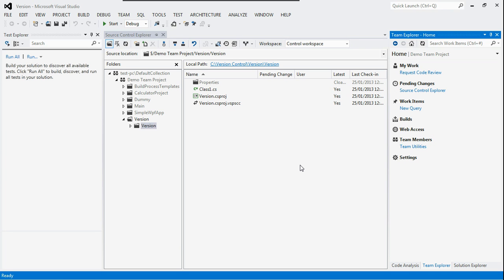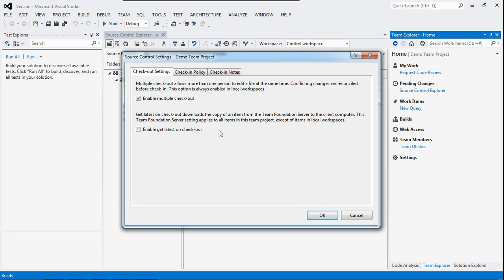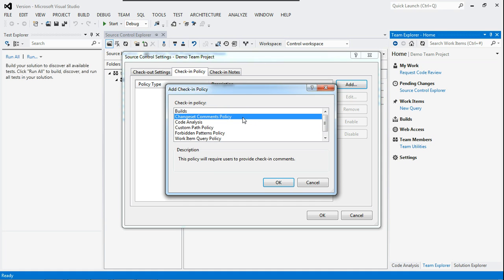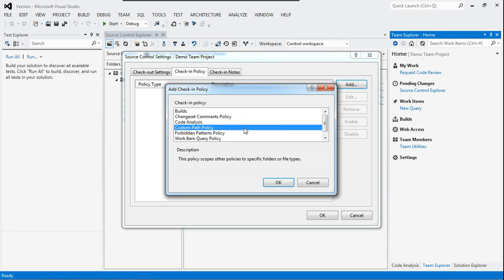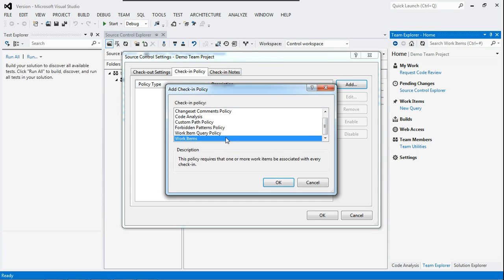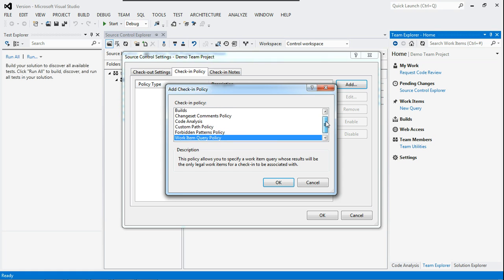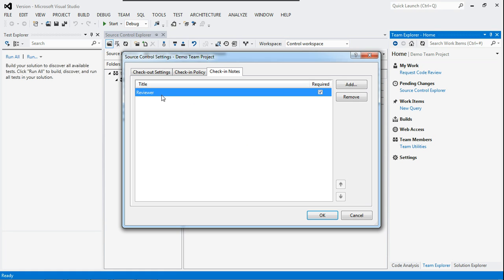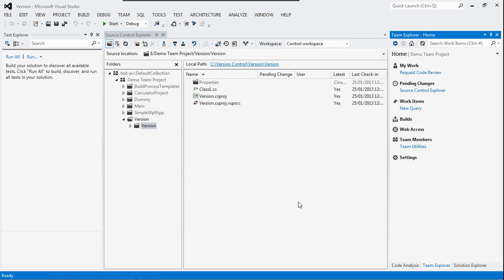Check in Policies Video